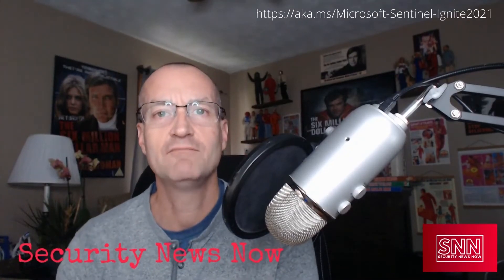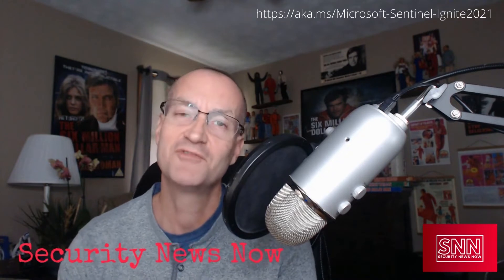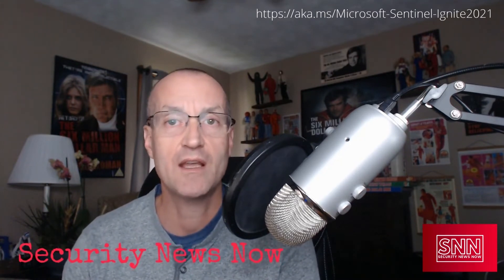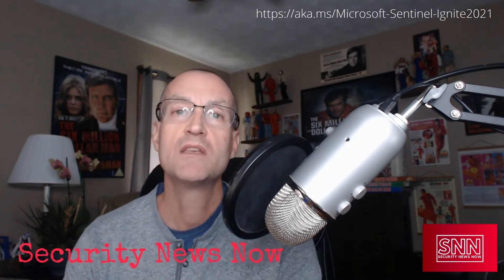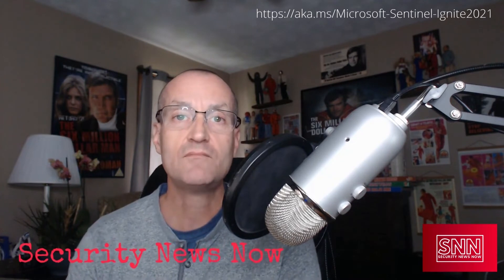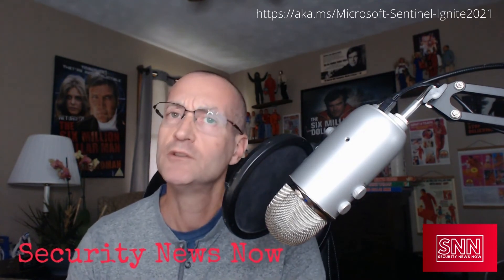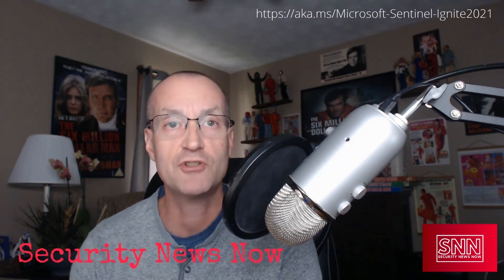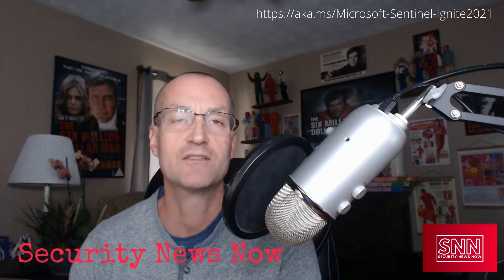Security News Now - Microsoft Ignite 2021 Sentinel Edition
Catch up on the breadth of Microsoft security announcements for Microsoft Sentinel from Microsoft Ignite 2021 and get a taste of our upcoming Security News Now news show.